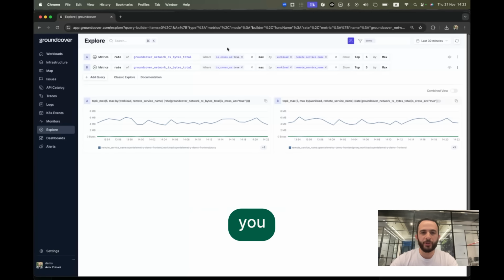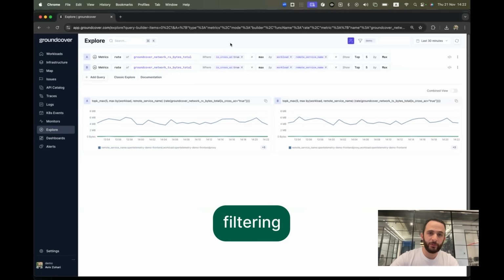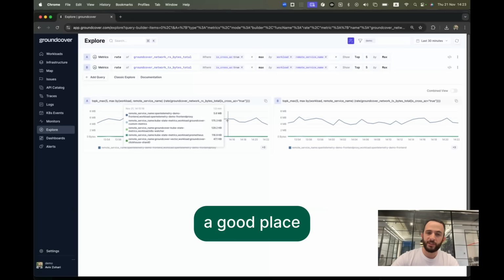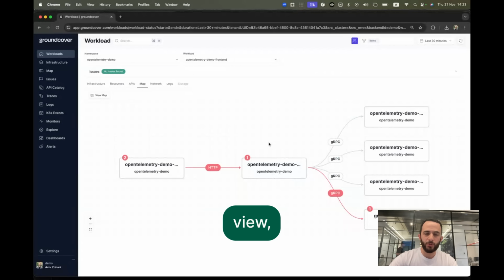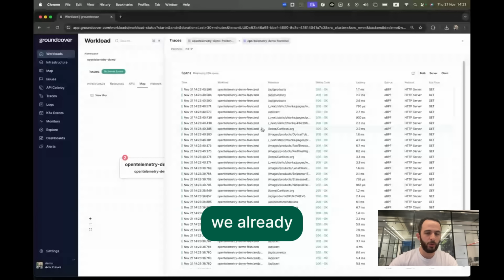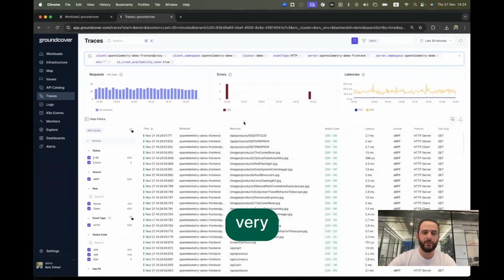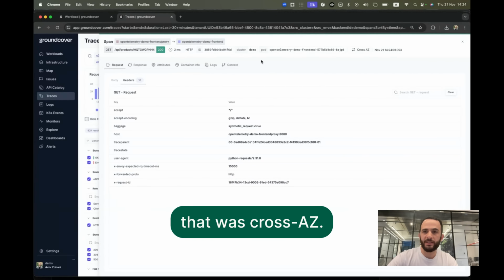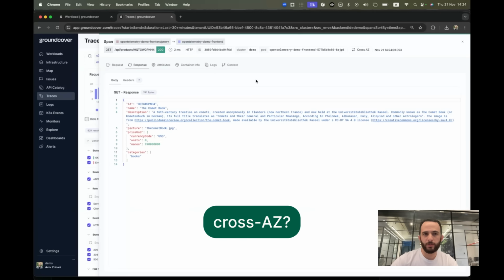Pinpoint unnecessary cross-AZ traffic in less than 2 minutes with groundcover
Discover how groundcover makes identifying and analyzing cross-availability zone (AZ) traffic effortless. Start with detailed network metrics, isolate cross-AZ communication, and drill down into specific services and APIs driving the traffic. groundcover’s advanced eBPF sensor offers access to full payloads, headers, and request data to determine whether cross-AZ traffic is intended or avoidable. Investigate and optimize your environments in minutes using groundcover’s eBPF-powered observability solution.